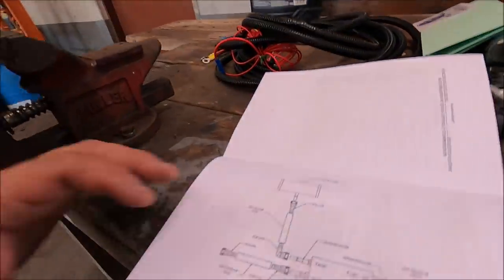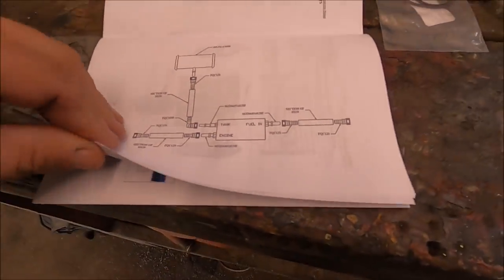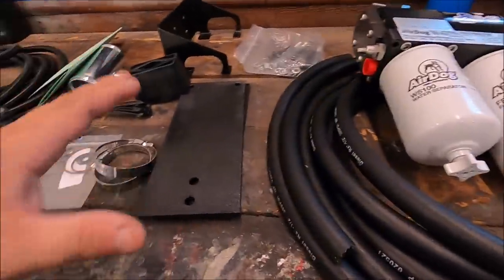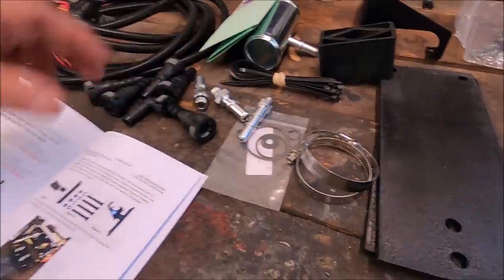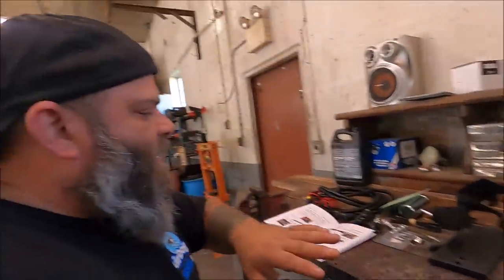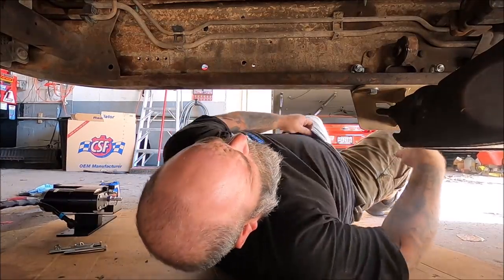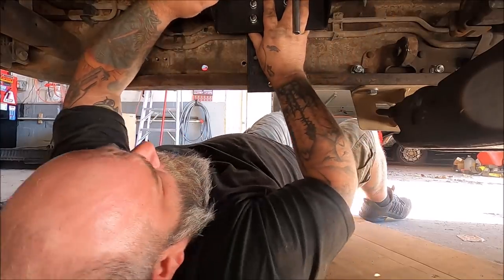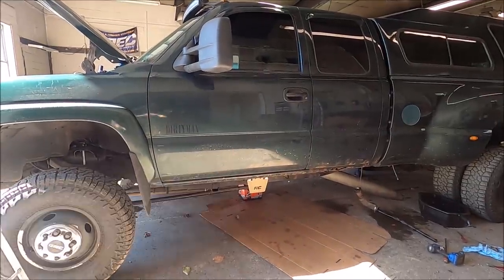Getting Rid Of My OLD FASS Setup For A New AIRDOG SETUP.......BEST DECISION I EVER MADE!